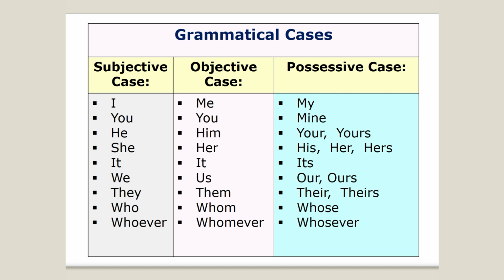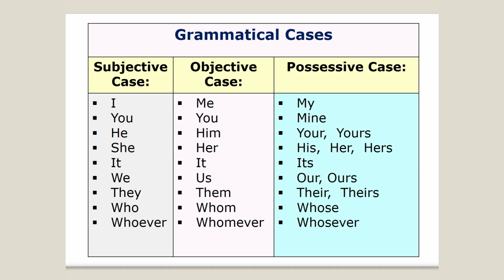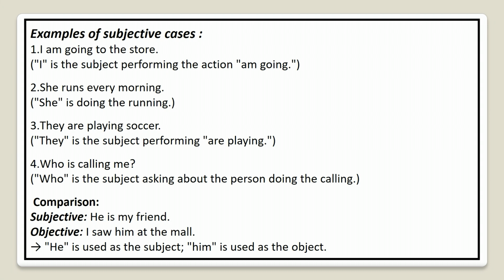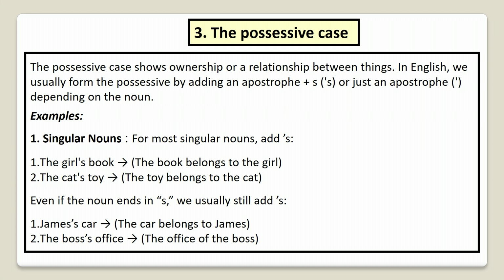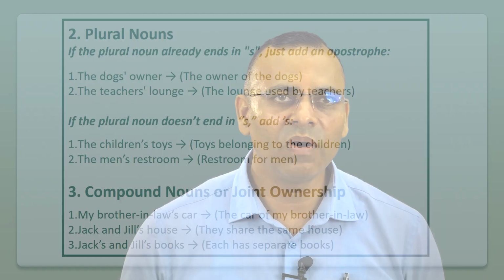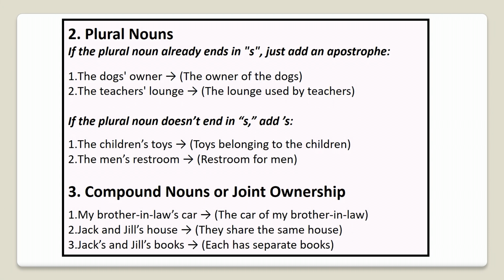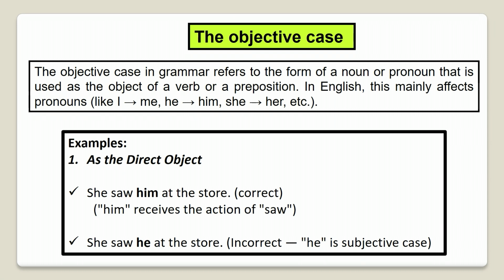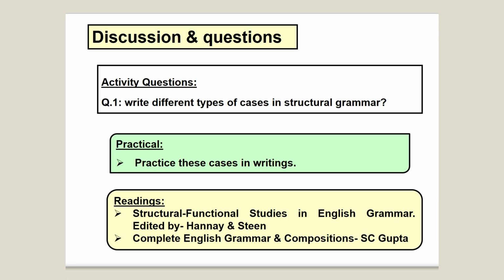Lecture 18: Case: subjective case, possessive case; objective case